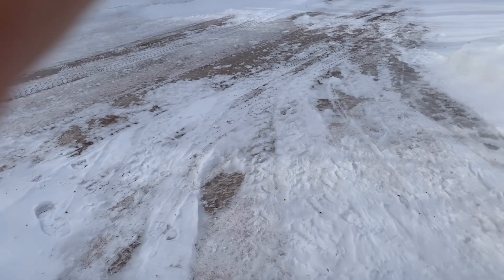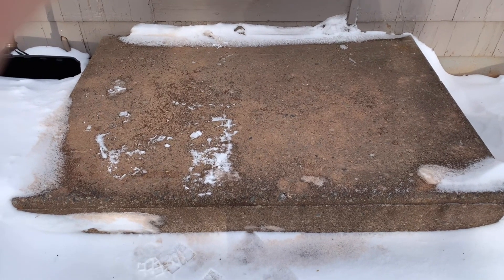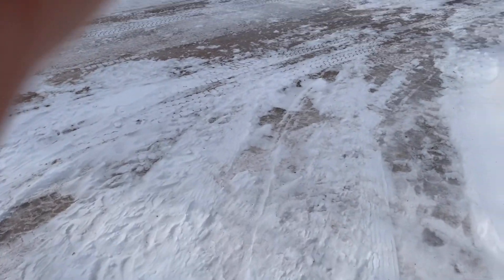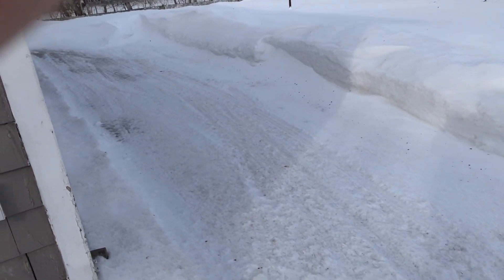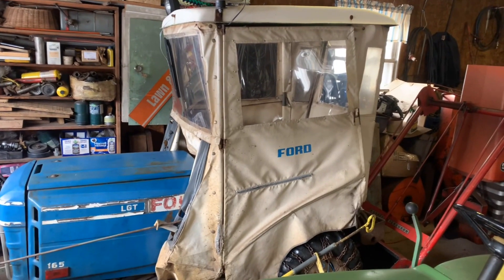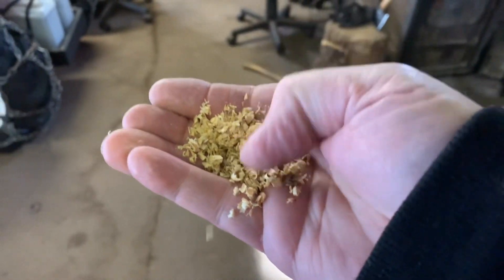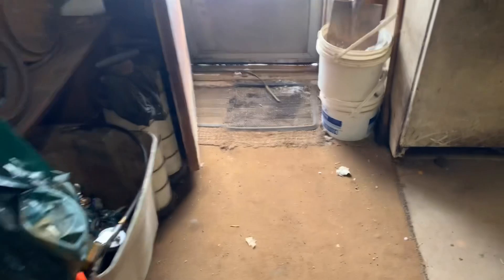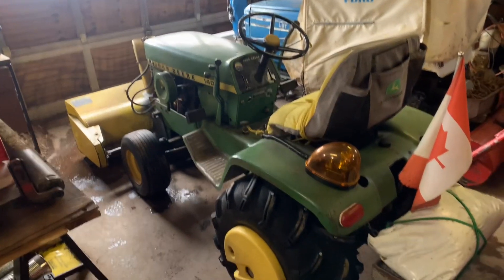Good morning. Weather report and snow removal today. Which tractor do I use.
So which tractor do I use today. John Deere or Case. Kind of short notice, but put in what you think.